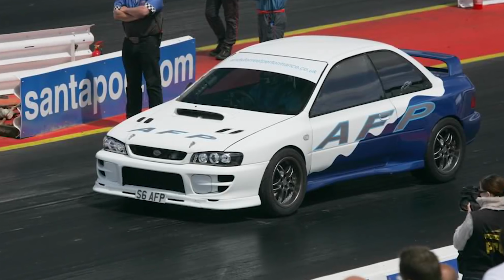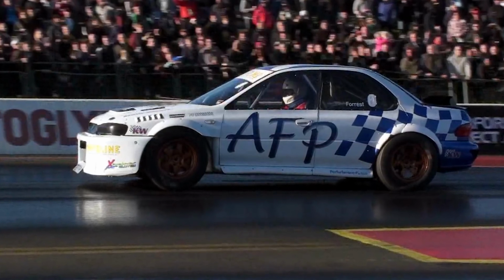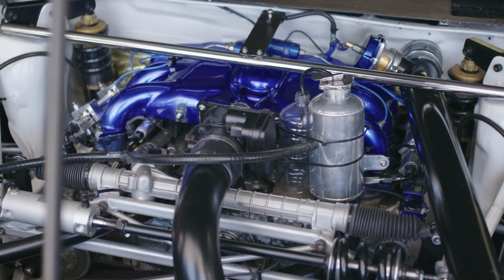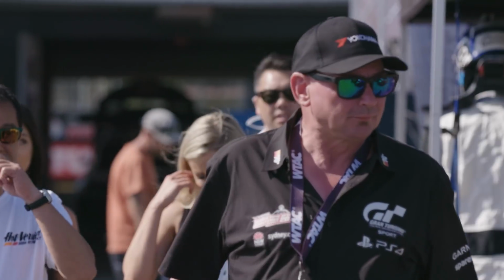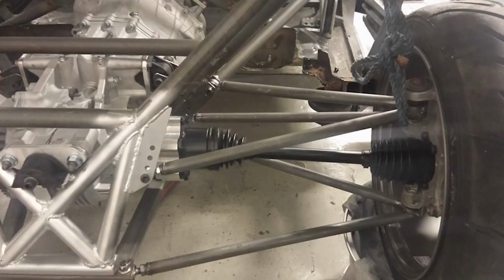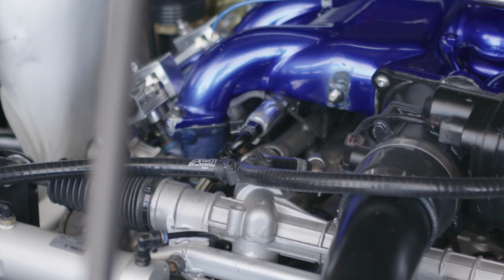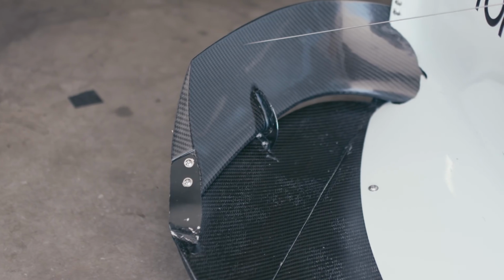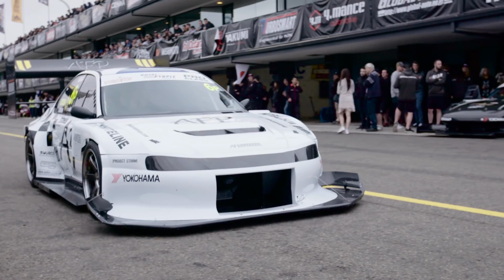Andy’s Subaru Impreza ‘Stormtrooper’ – Born This Way Modifiers Ep. 30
Coming all the way from Scotland for World Time Attack Challenge Sydney 2017, Andy brought his WRX over with five goals in mind. First, to be the fastest Subaru, second; the fastest WRX; third, to be the fastest European car; fourth, to make it into the final five shoot out; and finally, to secure a podium finish. Did he hit all five goals? Watch the whole video to find out!